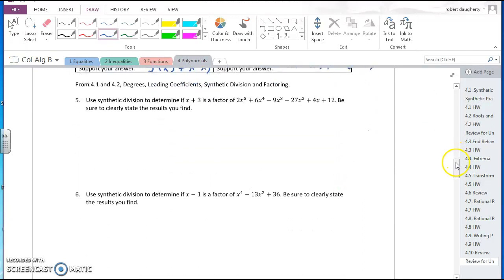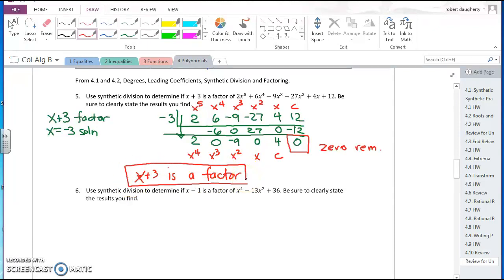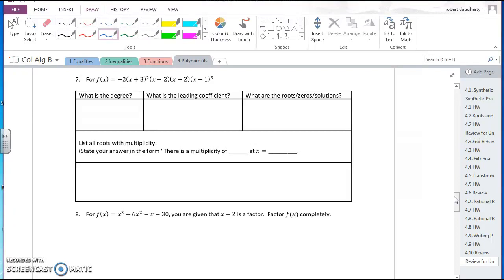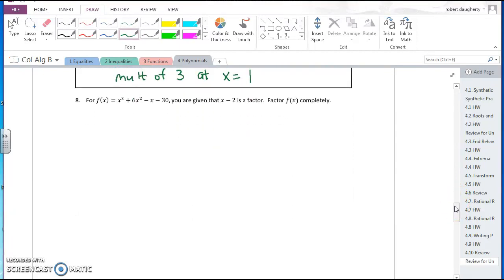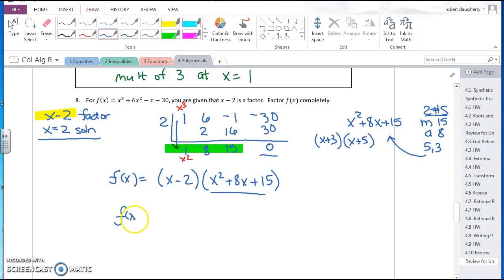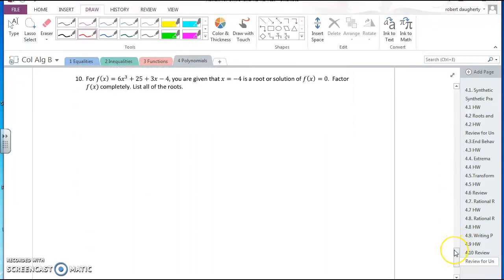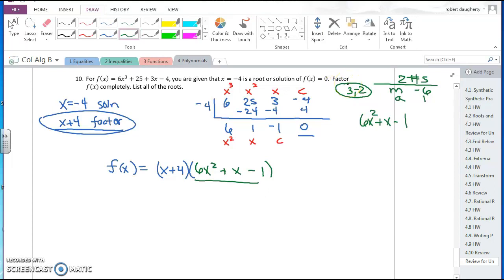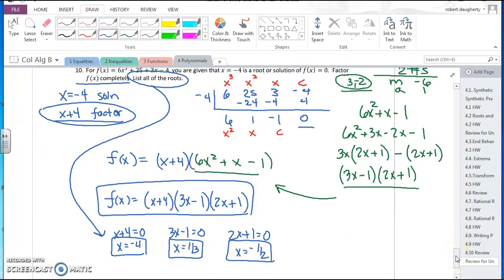College Algebra Unit 3 Section 4.1 4.2 Review #5-10